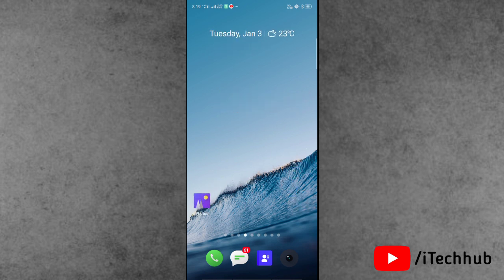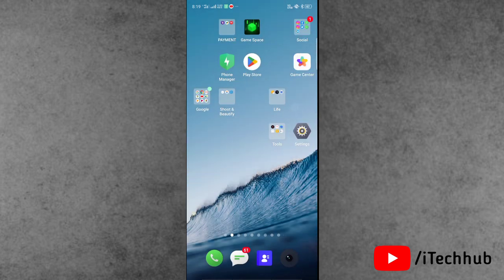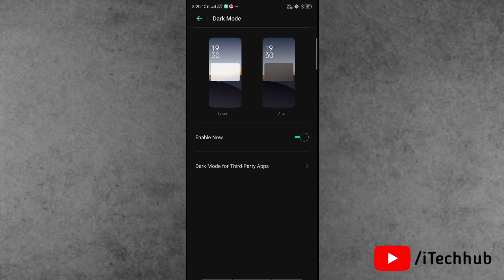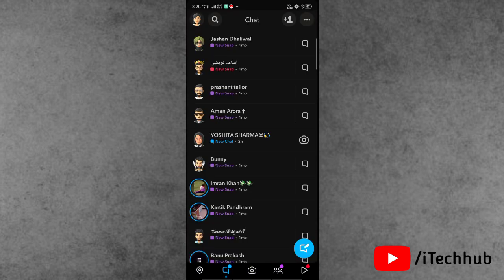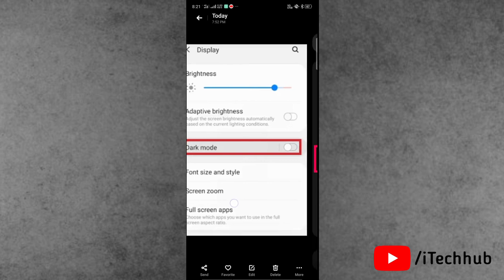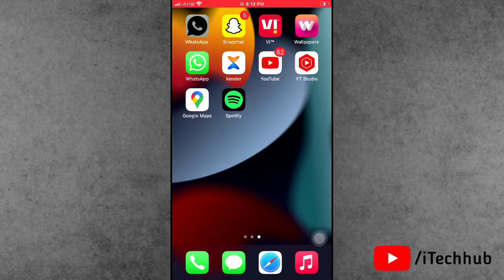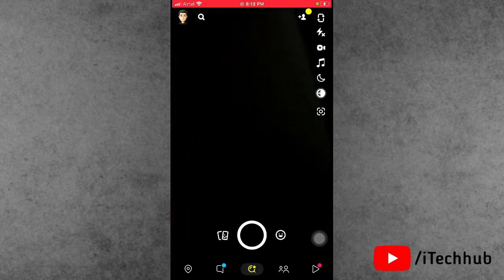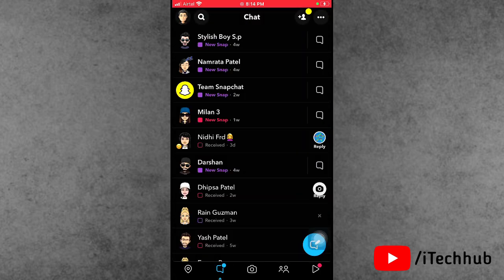How to Enable Dark Mode on Snapchat Android (2024)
How to Enable Dark Mode On Snapchat Android (2024) | Snapchat Dark Mode